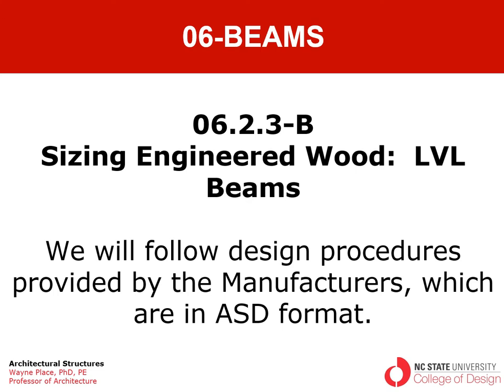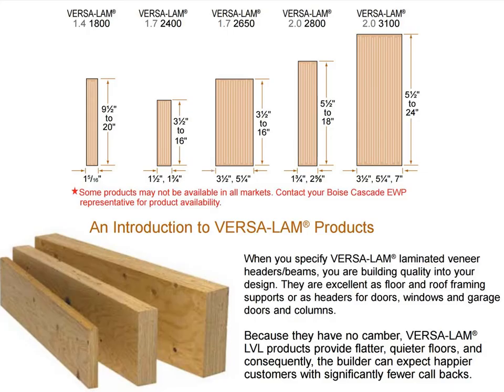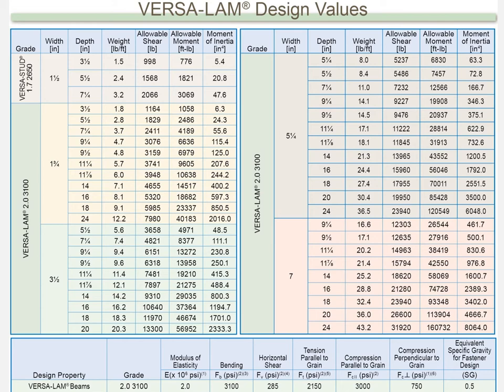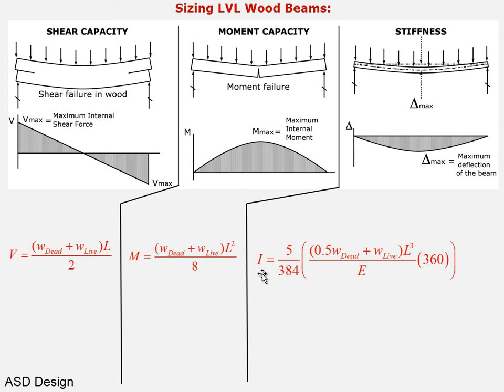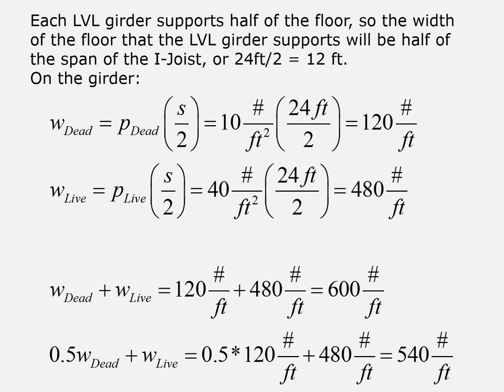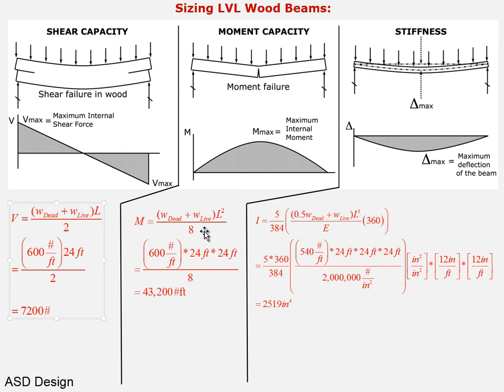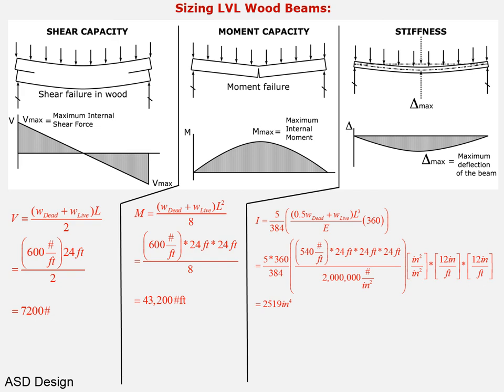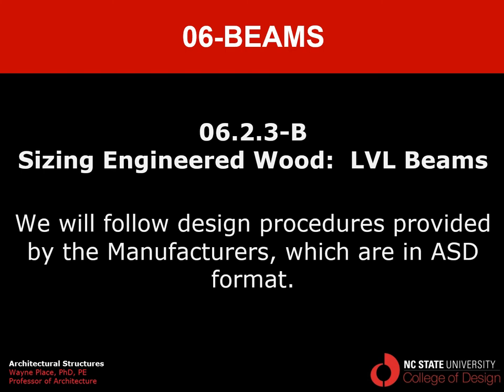06 2 3 B SizingLVLBeams